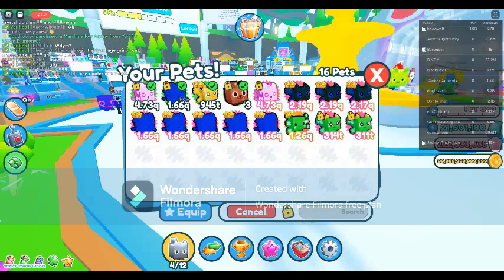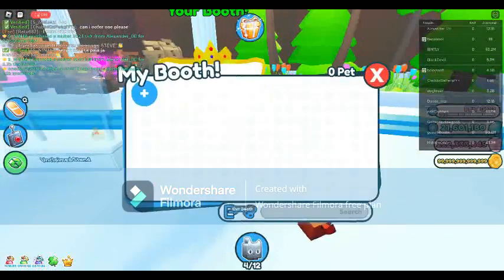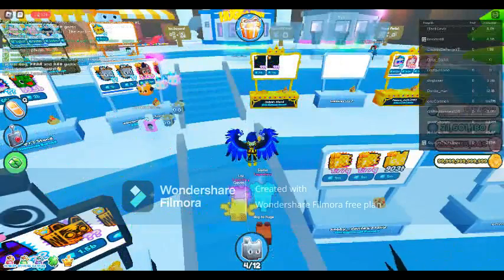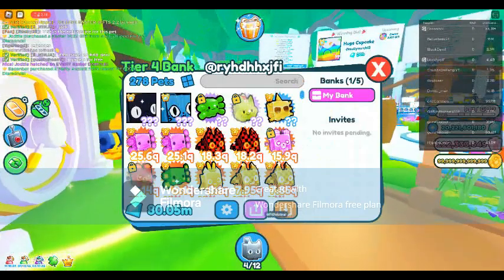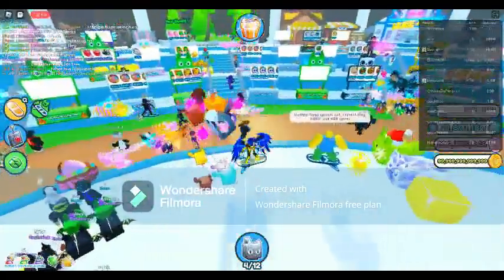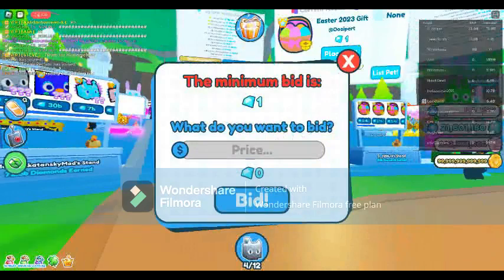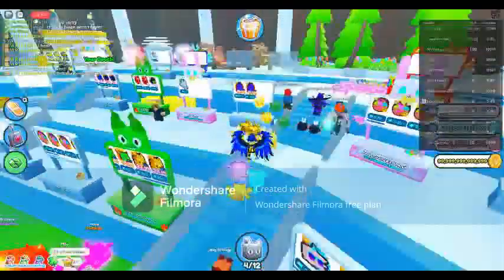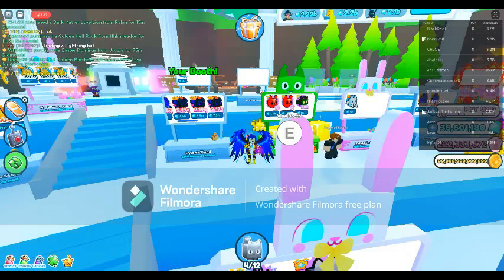dog to huge EP3 in [ pet sim x]!!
dog to huge!! edited Created with Wondershare Filmora 12